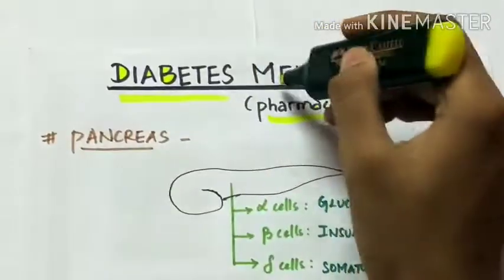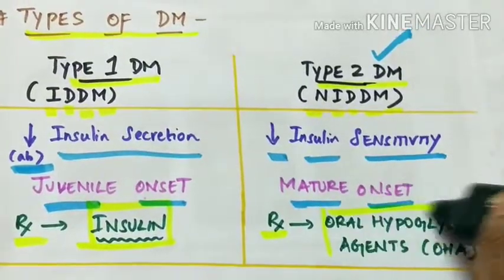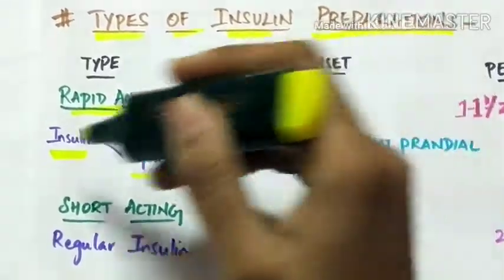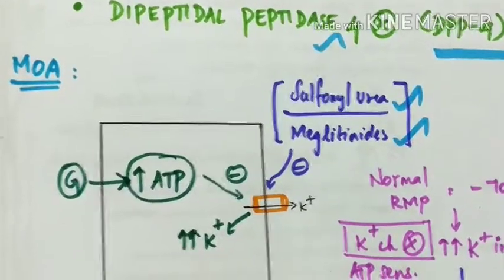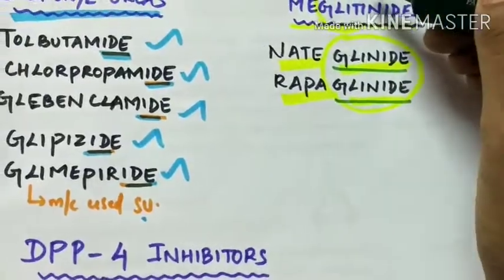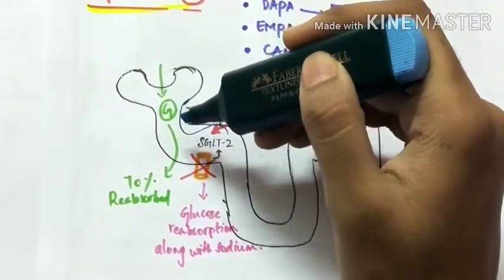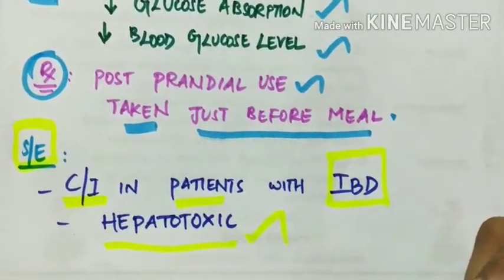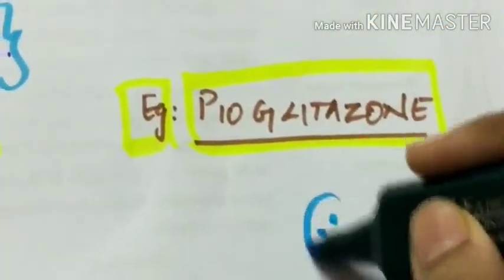Diabetes melitius | treatment | pharmacology | handwritten notes